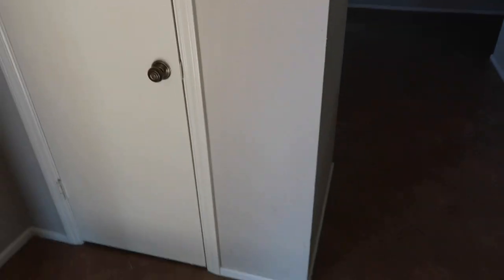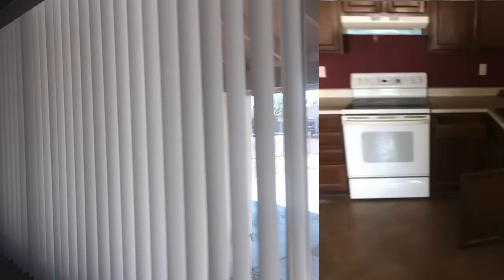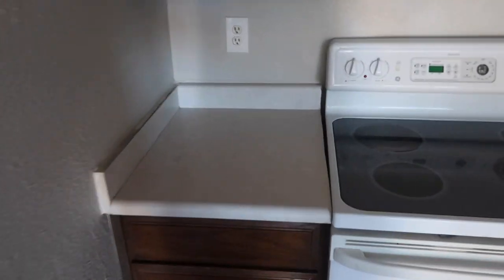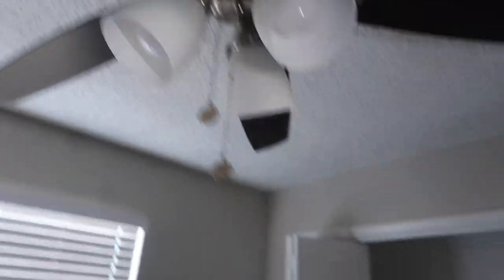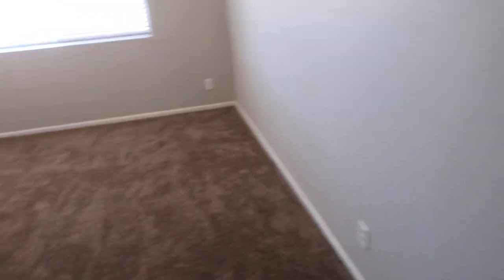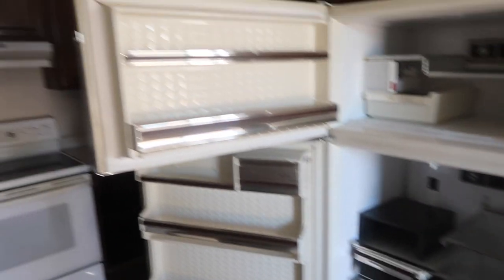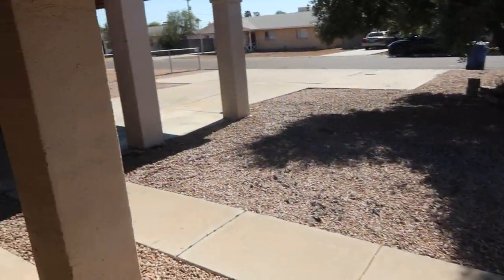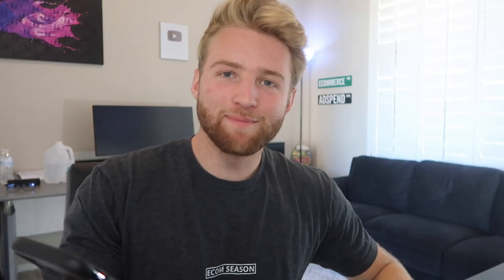Renovating My Duplex To Increase Rents (Real Estate Investing)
Today I'm renovating my duplex to increase rent & property value on my multi-family real estate investment to get more passive income cash flow!  -  Instagram: @Bowles

Apply To Work With My Advertising Agency (We Will Run All Your Ads)

Need A Quality Supplier? If You Are Doing 15+ Orders A Day, Get Quotes

In this video I bring you along on the walkthrough as I approve the plans to renovate my rental property (one side of my Duplex). I just had a tenant leave, and they actually broke the lease early which gives me a 2 month paid buffer to get all renovations done and I won't lose out on rents collected!

I don't want to over-renovate, but the rental comps in the are support 20%+ rent pricing for a property of this size. So i'm doing some simple things like flooring, appliances, counter tops in the kitchen, cabinet doors, bathroom and the laundry room. Here's how much we think it's going to cost (waiting on exact bids)

This will help me increase property value by having a higher rent roll, and i'll get more cash flow from the unit which will mean more passive income in my pocket every month. This is a great real estate renovation project and a great place to start for me since I want to get into further renovation projects.